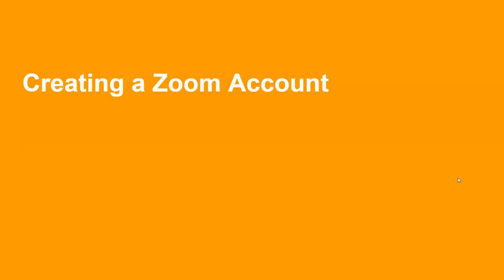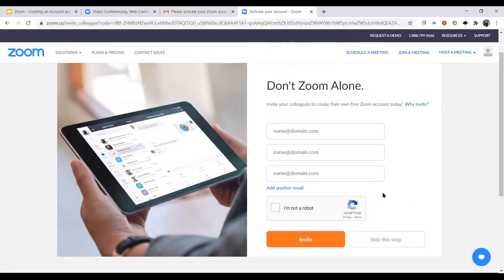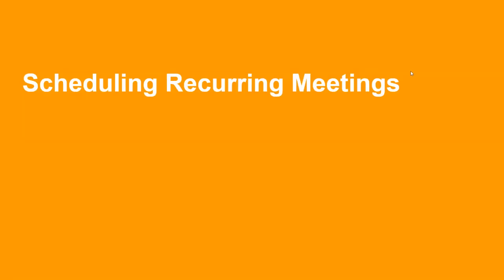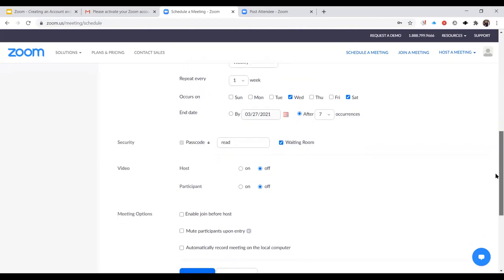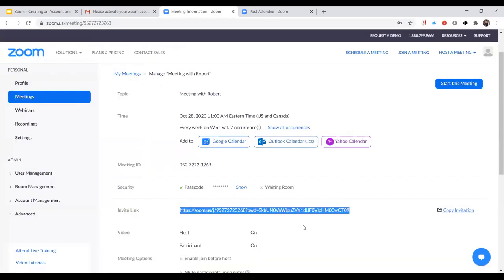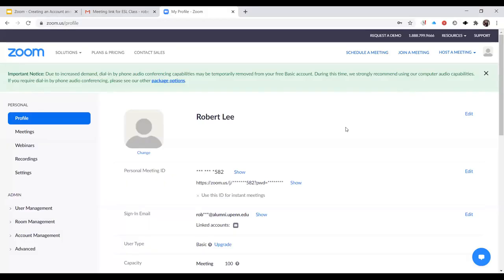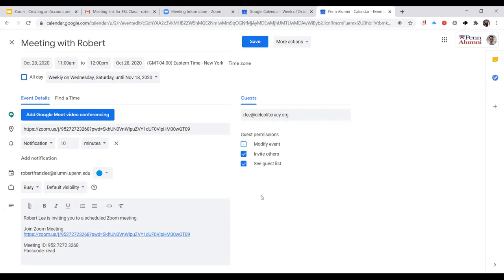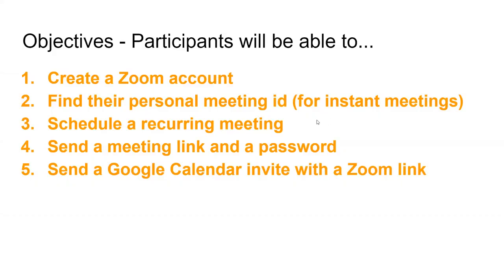Zoom for Tutors: Registering and Scheduling Meetings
A training held for DCLC Volunteer Tutors about using Zoom for video lessons with their adult literacy students. Video #1 of 3.